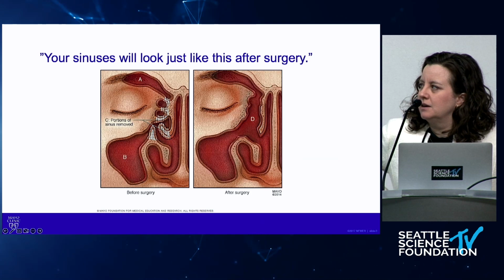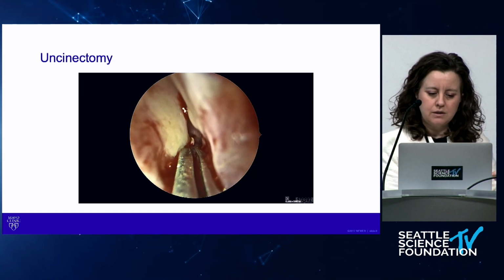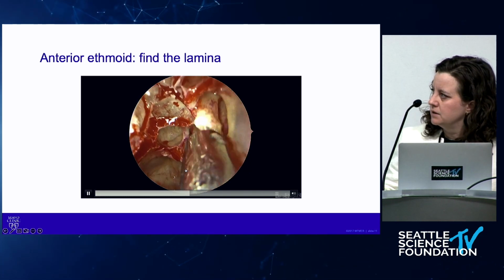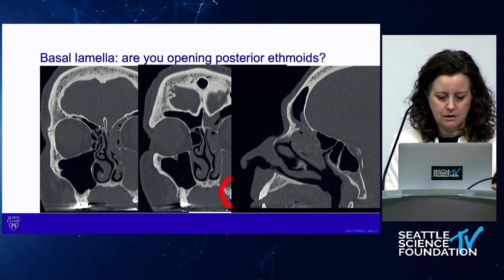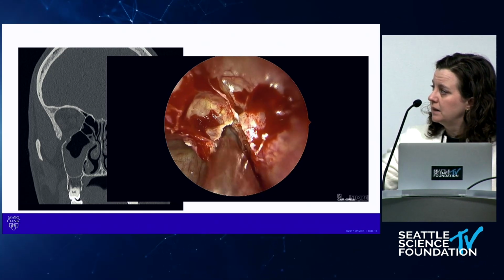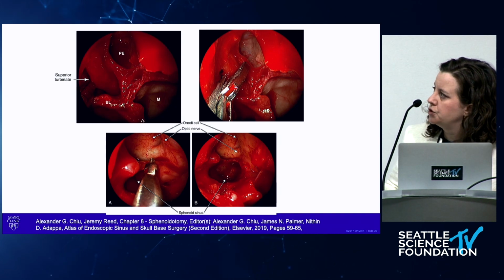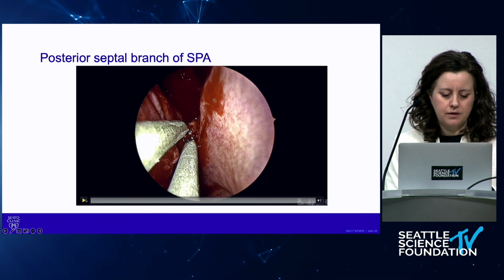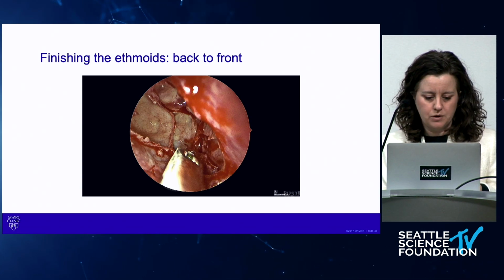Ethmoid and Sphenoid Sinus Surgery Pearls - Erin O’Brien, M.D.